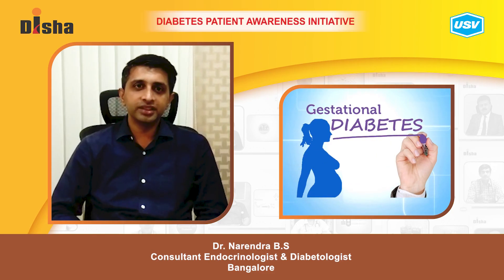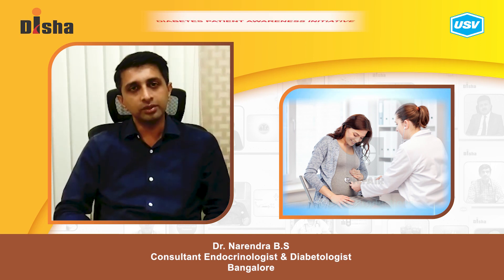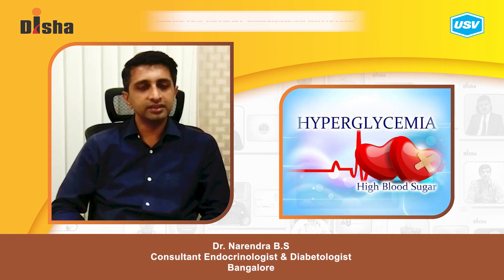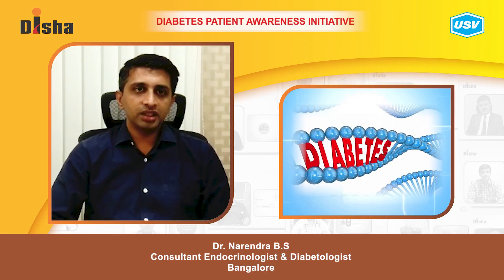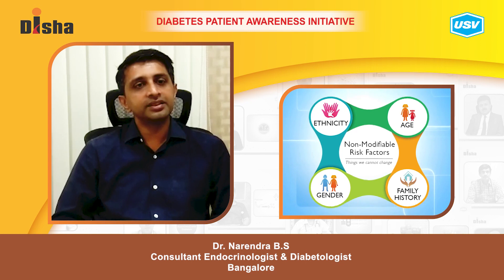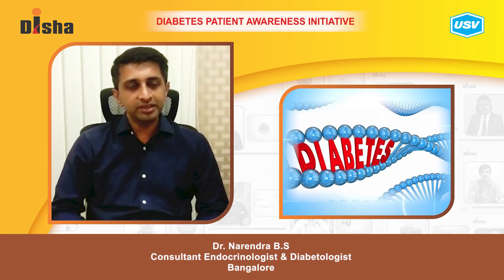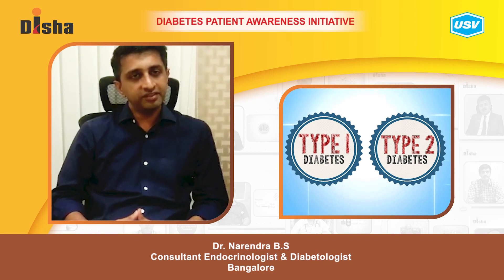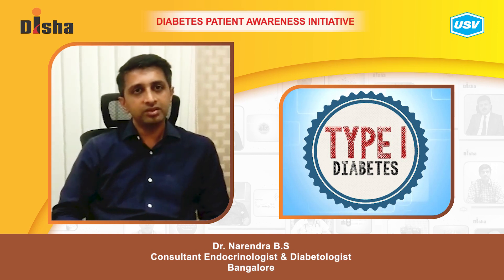Dr. Narendra B.S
Diabetes is one of the most dangerous and rapidly growing diseases in India. Dr. Narendra B.S, a leading Diabetologist explains about the following aspects of Diabetes in this video. Please watch and share!
Genetics & Diabetes: Reducing the Risk. 2:02
Is diabetes a family disease? 3:31